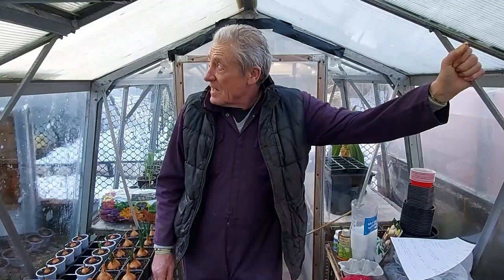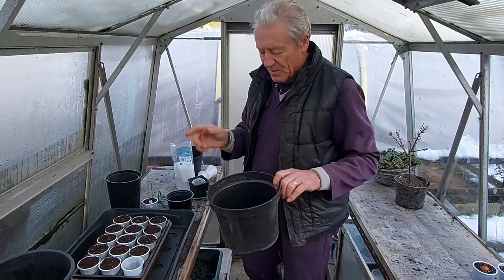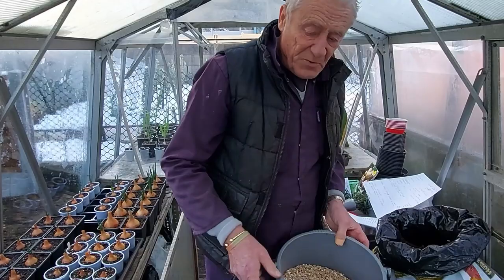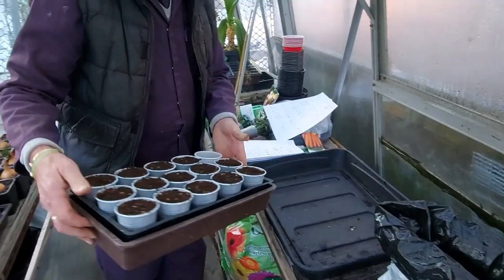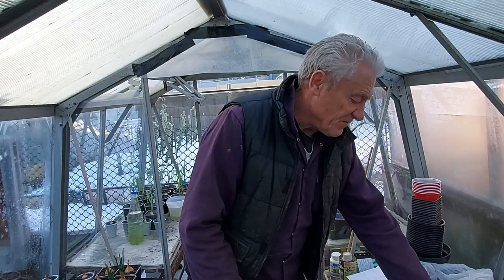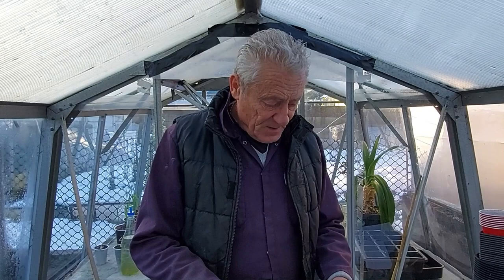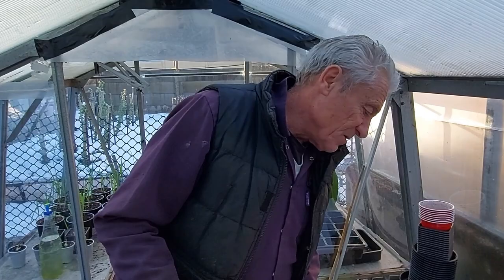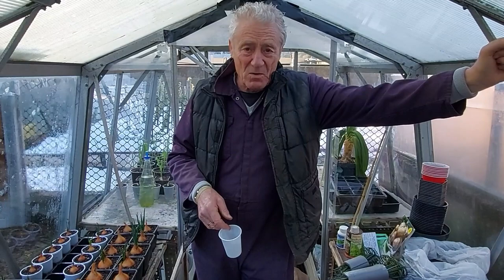What Can I Grow Now? Jan 2021 (Happy New Year!)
This is for everyone that commented recently on the difficulties you're having when growing veg etc, and for those that didn't. Please enjoy, and share if you know any budding gardeners...

Starting off onion sets
Carrot sowing in tubs
Planting potatoes in tubs
Leek sowing in pots